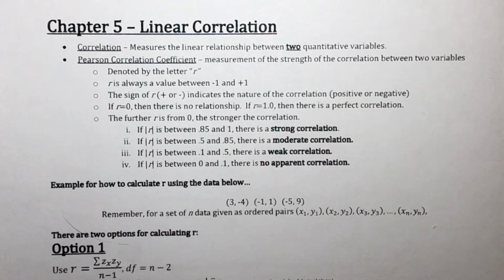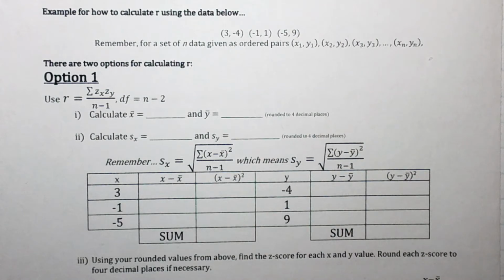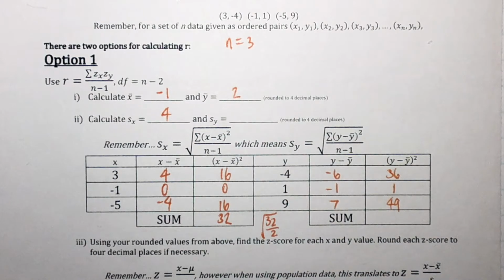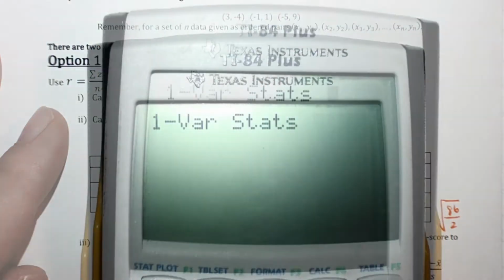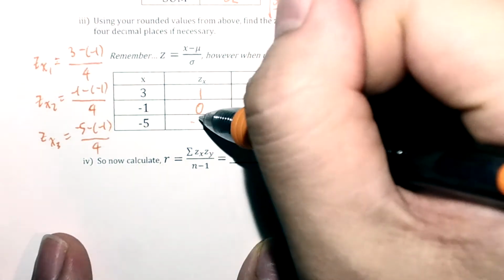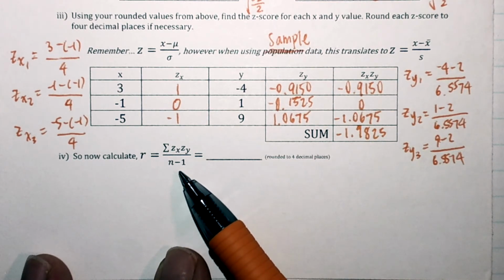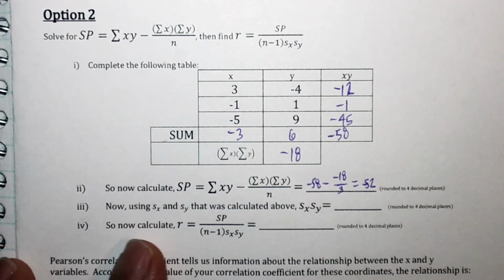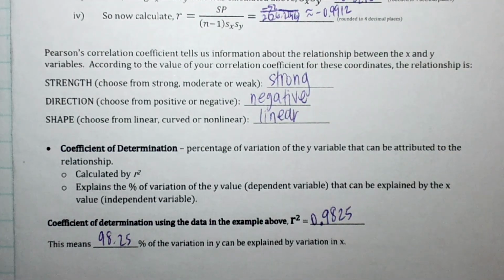Calculating r (Linear Correlation Coefficient) By Hand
Calculating r, Pearson correlation coefficient, by hand. Some steps along the way are shown with calculator.